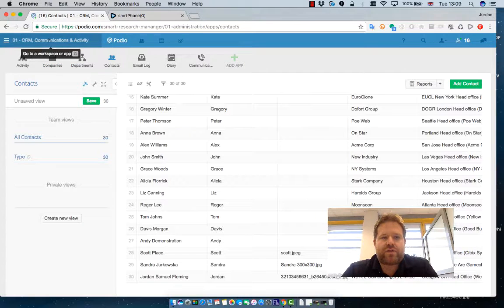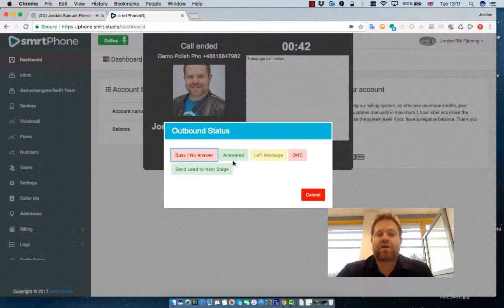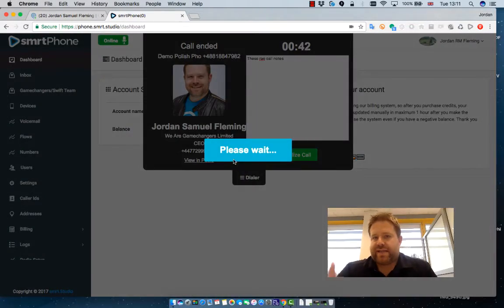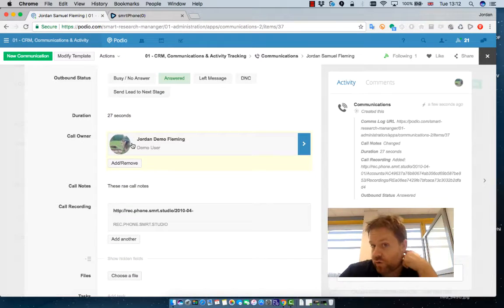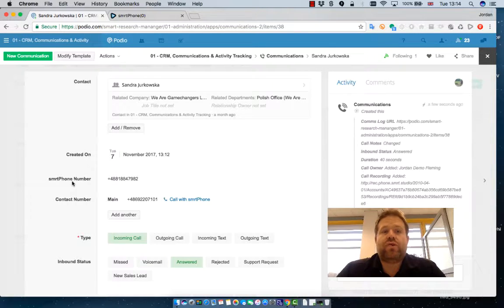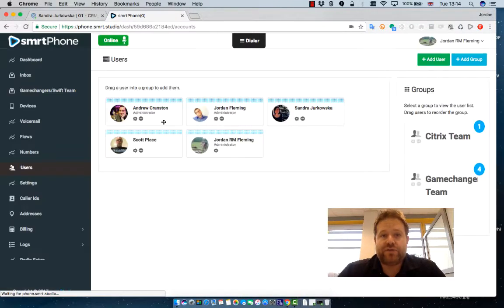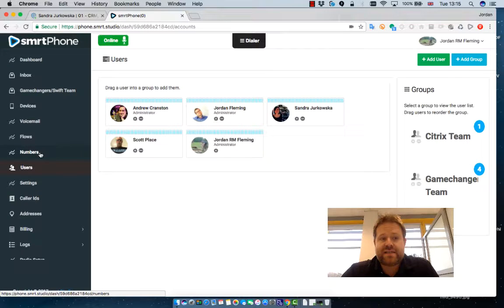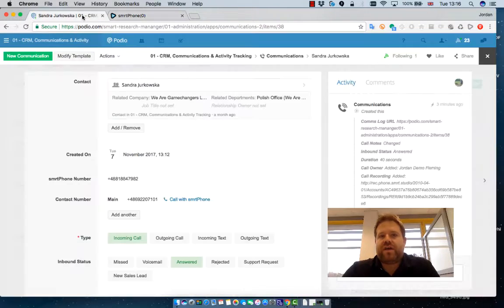How to demo the phone integration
This video will show you how to demo the Phone integration we have, courtesy of smrtPhone.